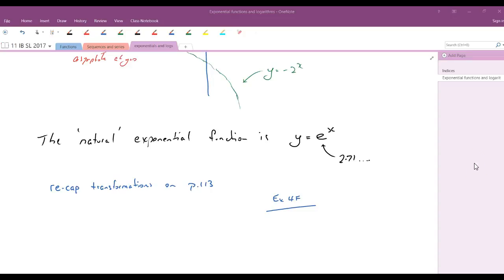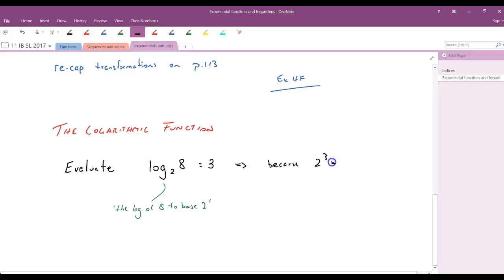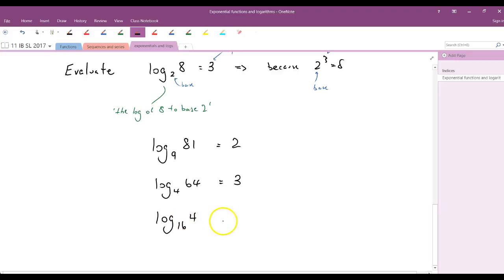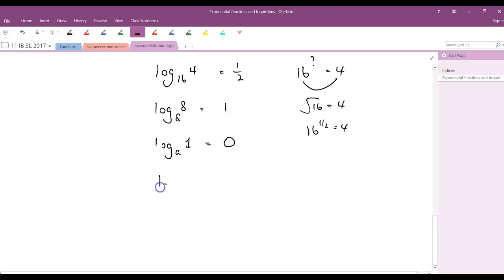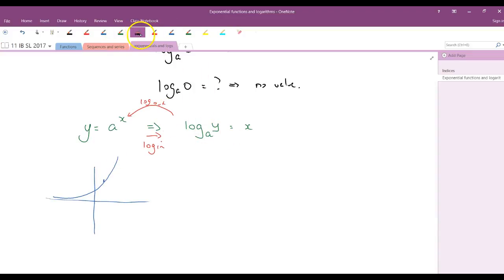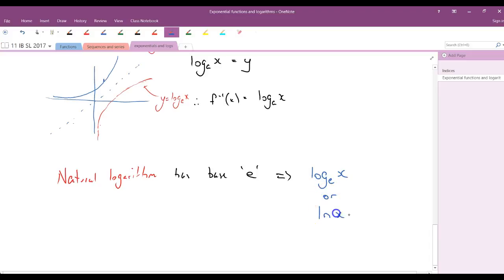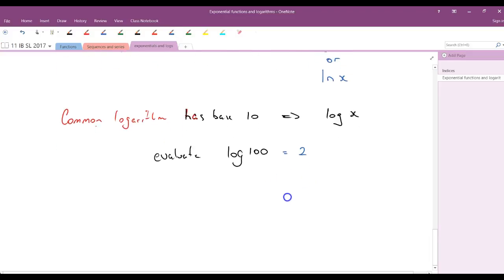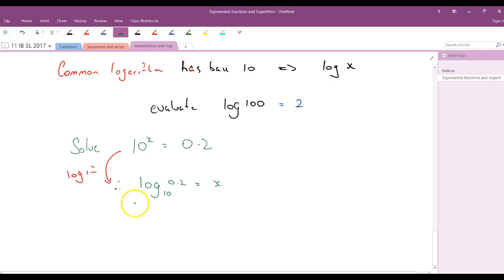The Logarithmic function